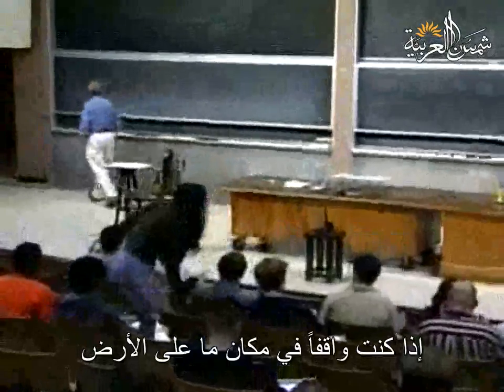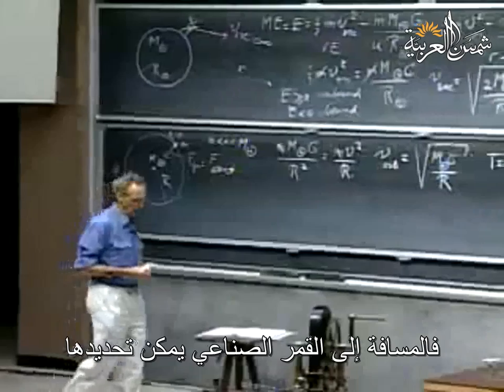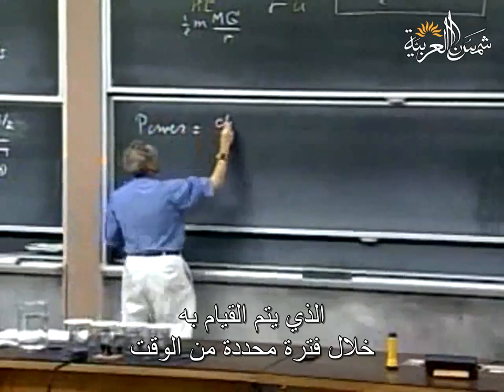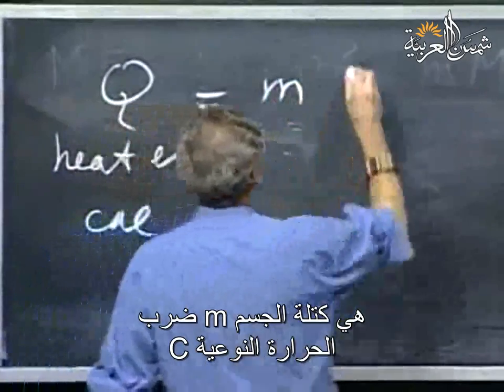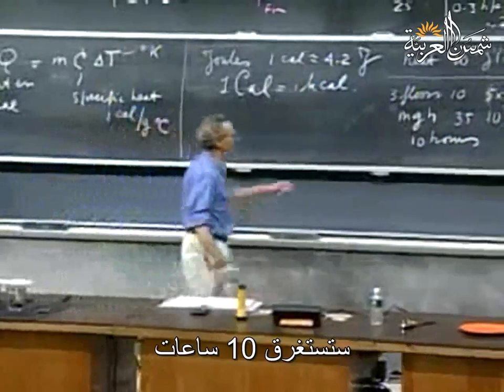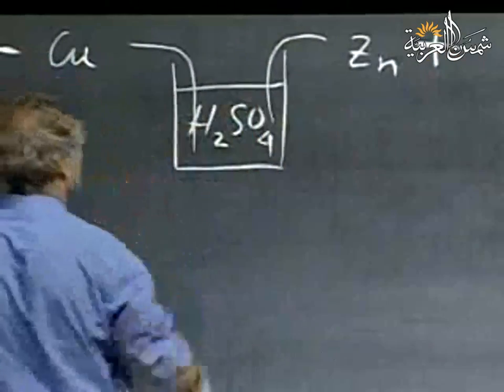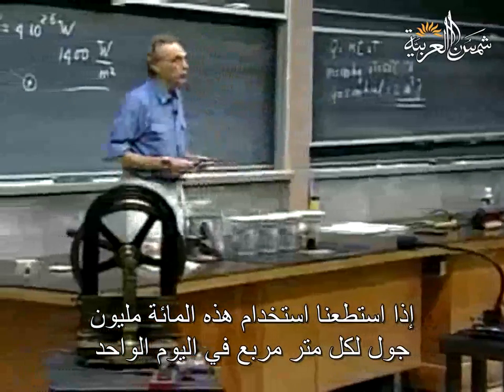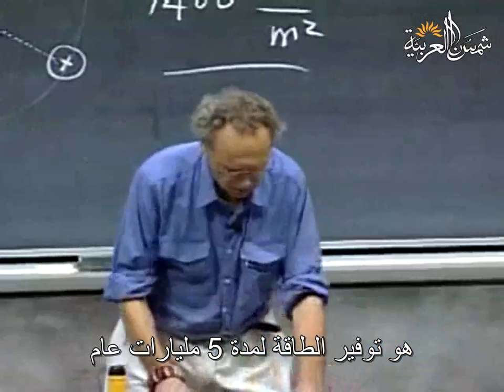الميكانيك التقليدي (إم آي تي) 14: السرعة الاتجاهية للإفلات، المدارات المقيدة وغير المقيدة والدائرية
MIT
المحاضرة الرابعة عشرة من مساق "الميكانيك التقليدي" من جامعة "إم آي تي" للبروفيسور والتر لوين
وهي عن: السرعة الاتجاهية للإفلات، المدارات المقيدة وغير المقيدة، المدارات الدائرية، أشكال مختلفة للطاقة، القدرة

تعريف بموقعنا